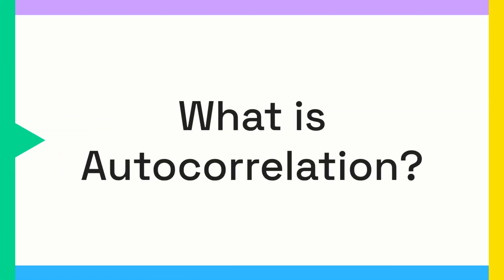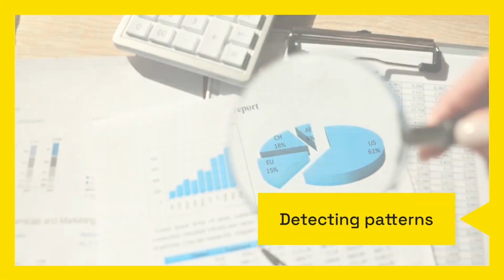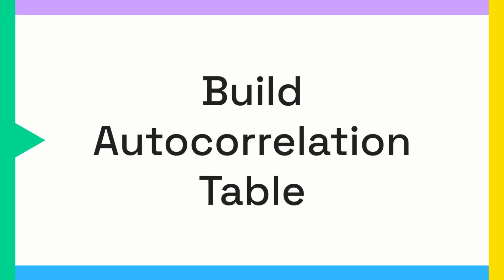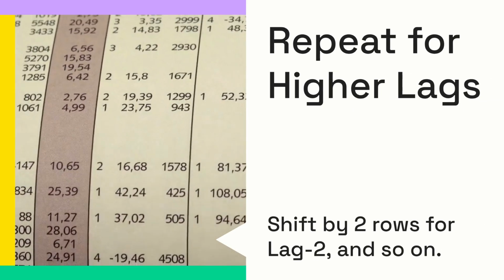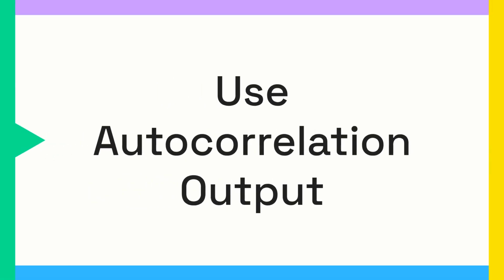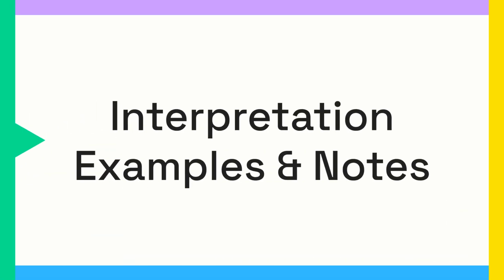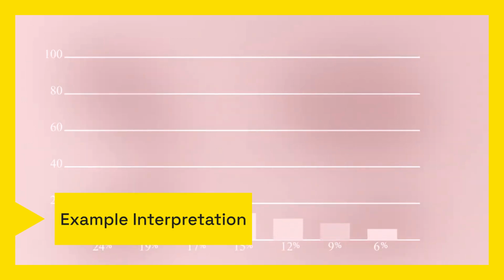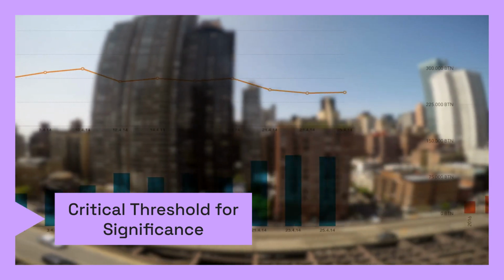Autocorrelation in Forecasting | Meaning, Significance & Interpretation Explained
Welcome to IntelligentSupply Chain!
Let's discover the major supplychainmanagement problems and their
Autocorrelation is one of the most important tools in time series forecasting. It helps us uncover hidden patterns, seasonality, and trends in data, making forecasts more accurate and reliable.

In this video, you’ll learn:
✅ What is autocorrelation?
✅ Why it is significant in demand forecasting & business planning
✅ How to interpret autocorrelation plots (ACF)
✅ Real-world applications in supply chain, finance, and retail

By the end of this video, you’ll understand how autocorrelation can improve your forecasting accuracy, reduce errors, and help you make smarter data-driven decisions.

Data scientists & analysts

Business planners

Students of forecasting & machine learning